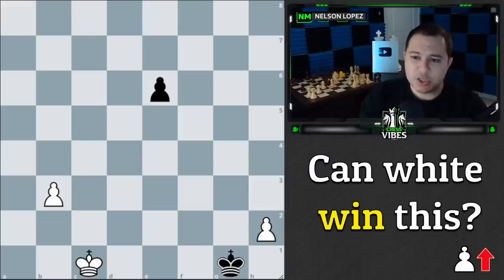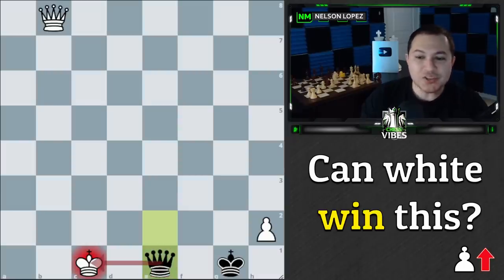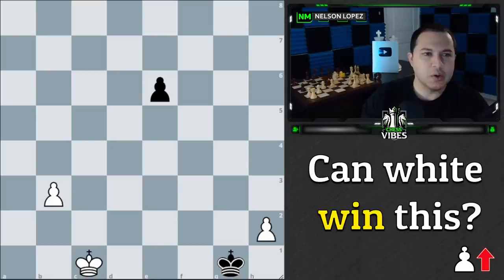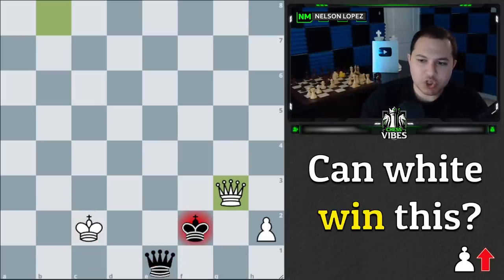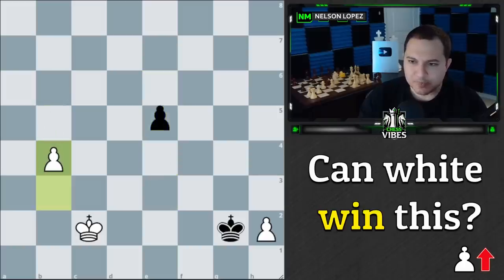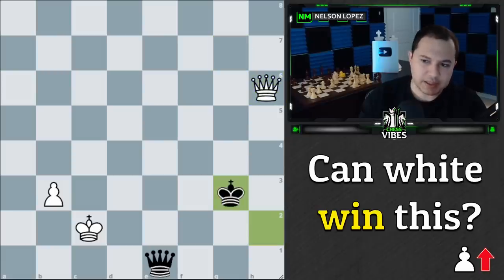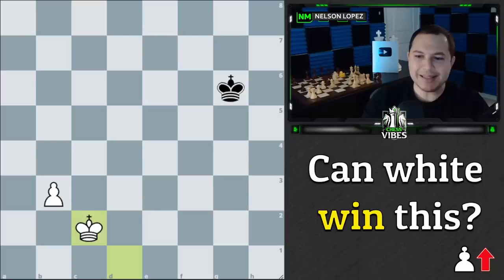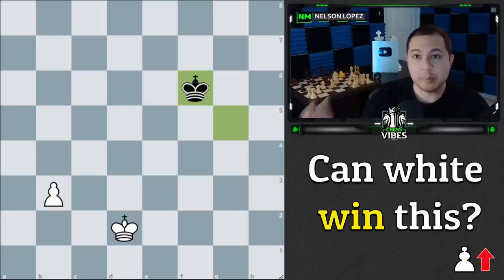Impress Your Friends With This Tricky Puzzle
8/8/4p3/8/8/1P6/7P/2K3k1 w - - 0 1

Puzzle Details:
Vitaly Halberstadt (Paris)
5th Commendation PROBLEM 1958-59